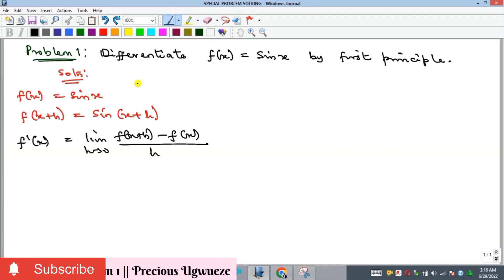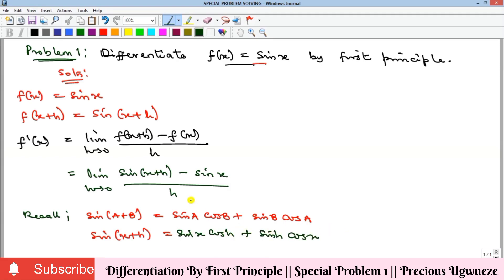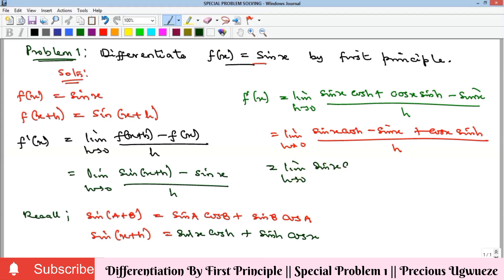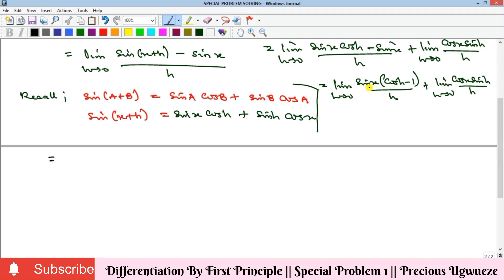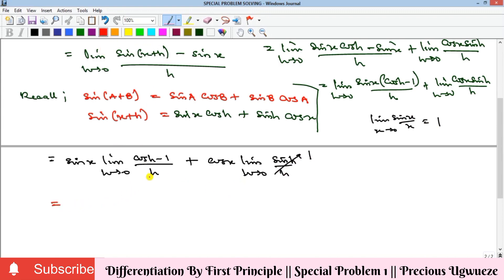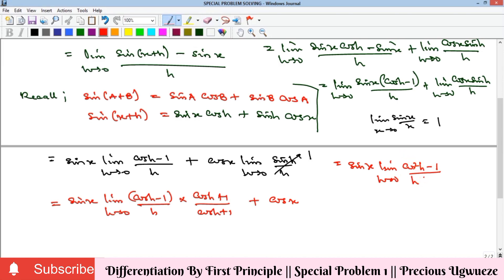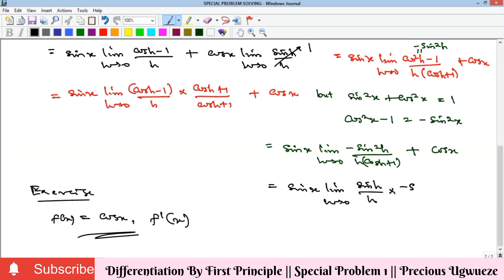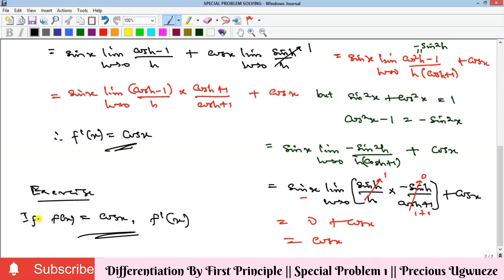Precalculus: Differentiate f(x) = Sinx by first principle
Differentiate f(x) = Sin(x) by first principle.